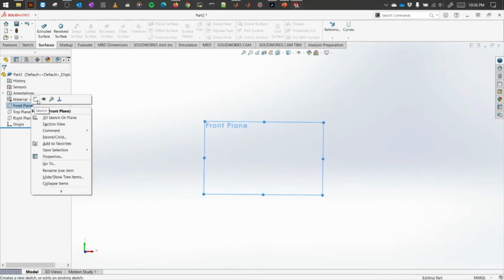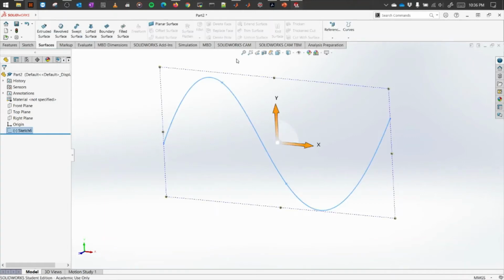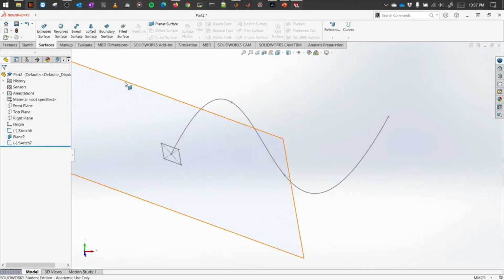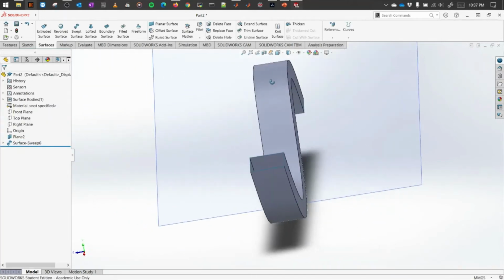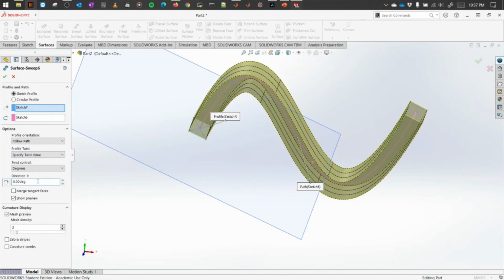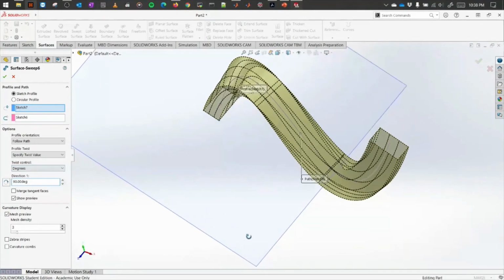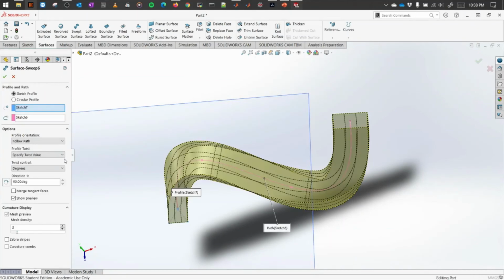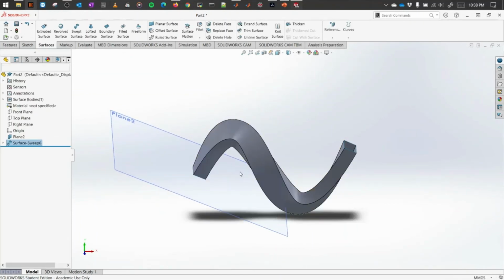Swept Surface (Solidworks Intermediate Workshop)